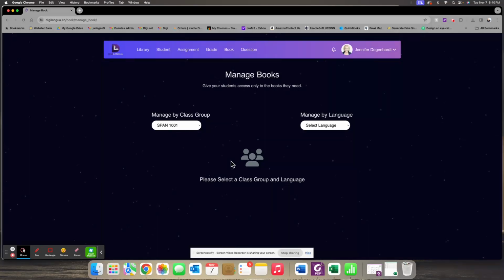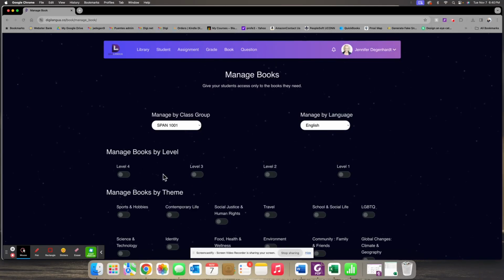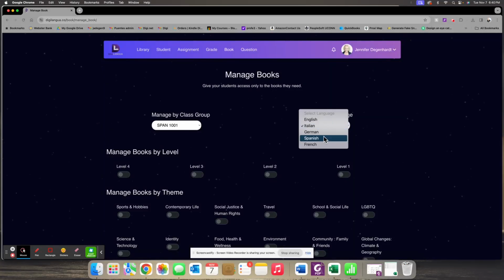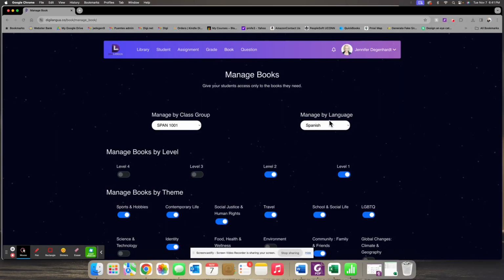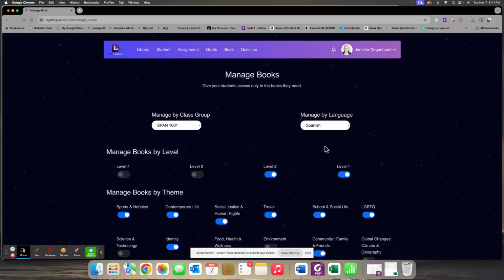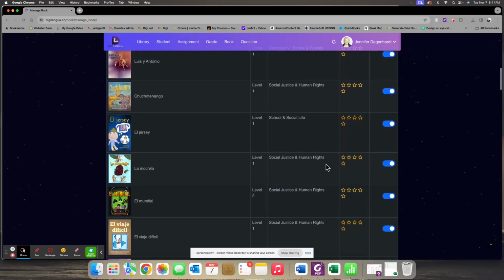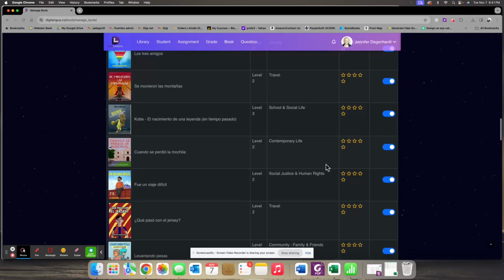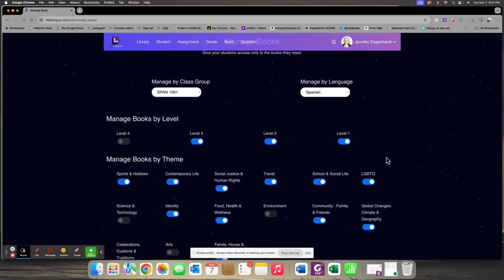Digilangua Tutorial: Assigning Books to Students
The Digilangua library has books in five languages. But...maybe you want your students to have access to only certain ones. This video will show you how to select the books you want to assign.